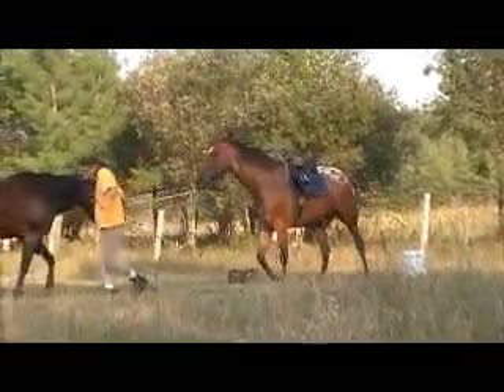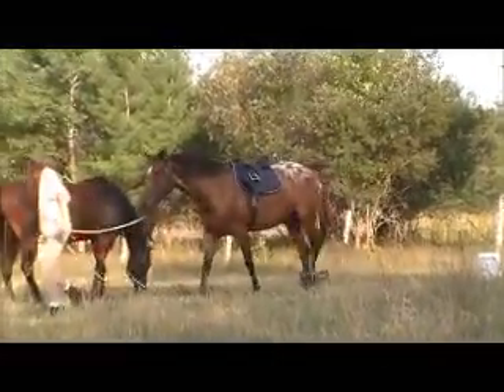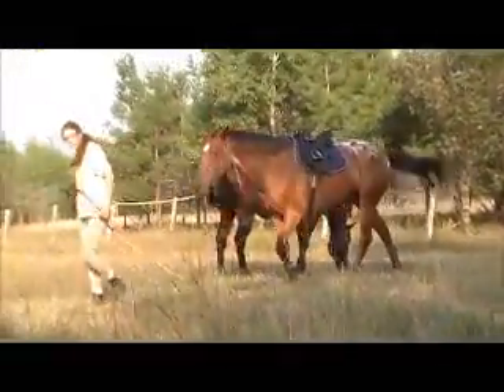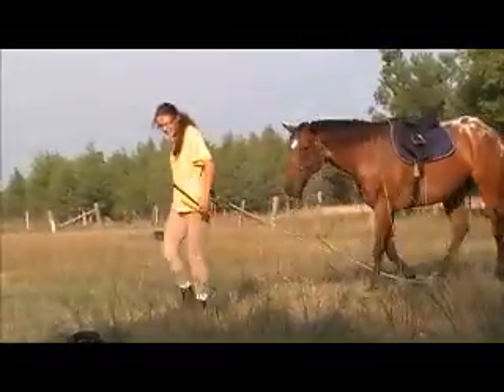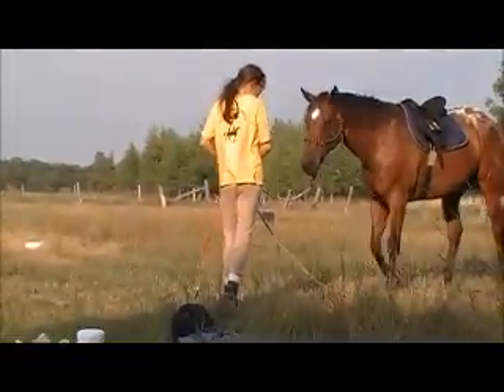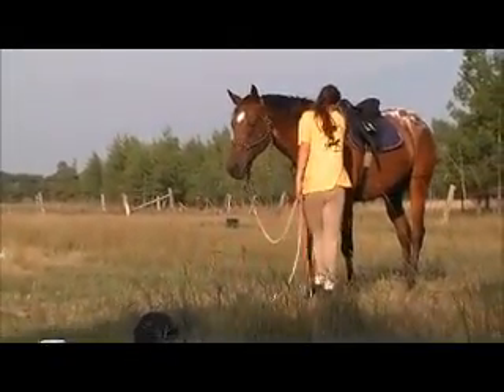Jack Figure 8 Game First Try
This was one of his first try's he's pretty good, now I'm trying to do it with shorter lines, longer lines, more space between barrels and trotting.